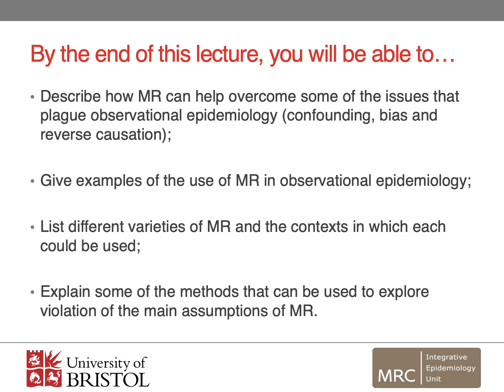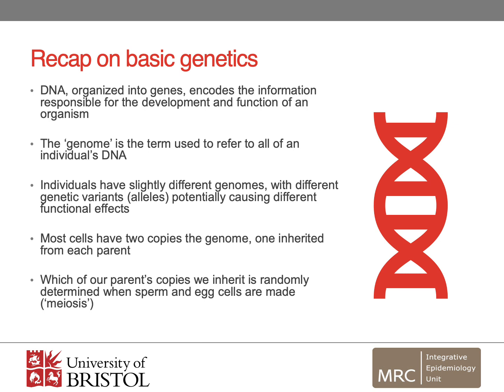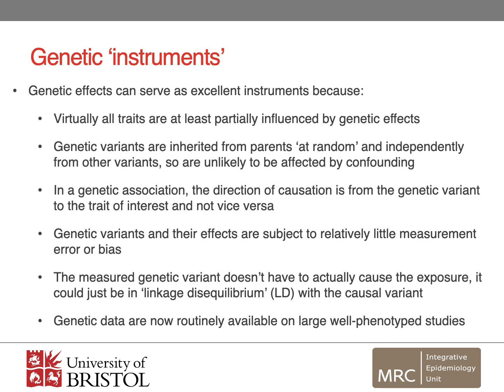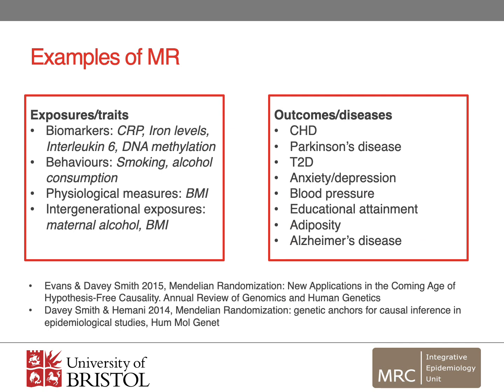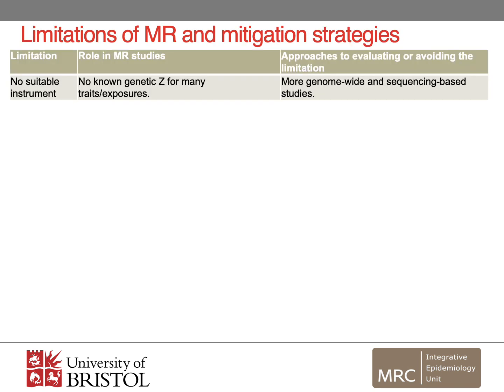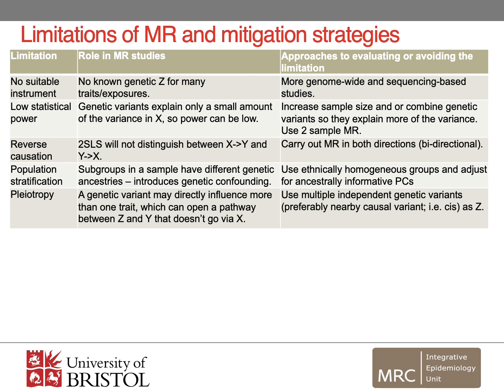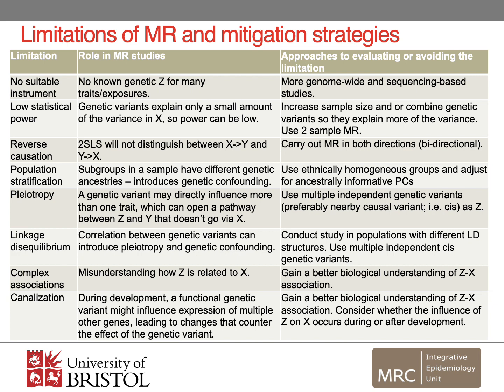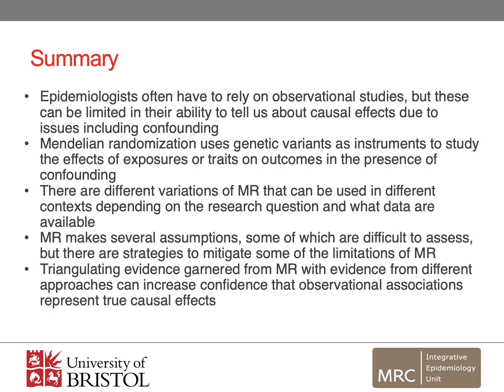Introduction to Mendelian Randomization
This lecture was created by Dr Gemma Sharp from the University of Bristol.

The focus of this lecture is on introducing students to Mendelian randomization (MR), a technique based on the idea that genetics can tell us about non-genetic factors and their effects on health and disease.
MR uses genetic information as a “proxy” for non-genetic information. For example, people with a certain variant of the ALDH2 gene are much more likely to drink alcohol than people with another variant. So if we want to study the effects of alcohol consumption on an outcome (e.g. oesophageal cancer), we can compare the outcome in people with different ALDH2 variants. Because genetic information is randomized at conception, the chance of someone getting either of the two ALDH2 variants is not affected by any confounding factors. And because genotypes are measured objectively and essentially stable throughout the life course, the role of (some types of) bias and reverse causation are also minimised. Therefore, MR can help us infer causal relationships from observational data.
This lecture gives examples of MR, outlines the key assumptions of the approach and describes ways to check whether the assumptions hold.
By the end of this lecture, students will be able to:

1. Describe how MR can help overcome some of the issues that plague observational epidemiology (confounding, bias and reverse causation);
2. Give examples of the use of MR in observational epidemiology;
3. List different varieties of MR and the contexts in which each could be used;
4. Explain some of the methods that can be used to explore violation of the main assumptions of MR.

Essential reading:

Davies NM, Holmes MV, Davey Smith G, Reading Mendelian randomisation studies: a guide, glossary, and checklist for clinicians. BMJ. 2018 Jul 12;362:k601. doi: 10.1136/bmj.k601

Recommended reading:

Davey Smith, G Ebrahim, S. "Mendelian randomization": Can genetic epidemiology contribute to understanding environmental determinants of disease?. International Journal of Epidemiology. 2003;32(1):1-22.

Lawlor, DA, Harbord, RM, Sterne, JAC, et al. Mendelian randomization: Using genes as instruments for making causal inferences in epidemiology. Statistics in Medicine. 2008;27(8):1133-63.

Lawlor, DA. Commentary: Two-sample Mendelian randomization: opportunities and challenges. International Journal of Epidemiology. 2016;45(3):908-15.

Plus any extra references listed on the final slide.